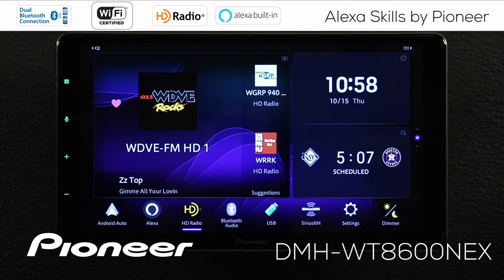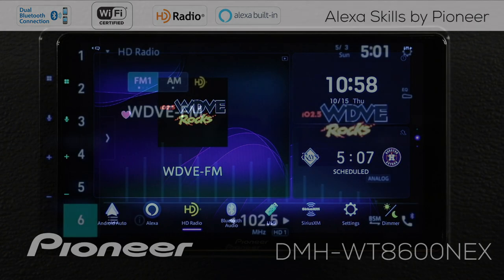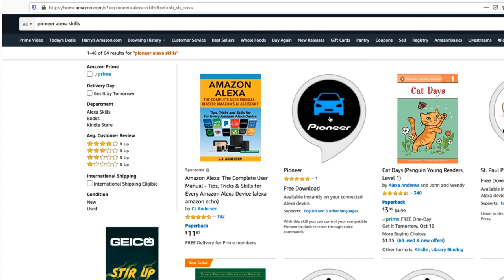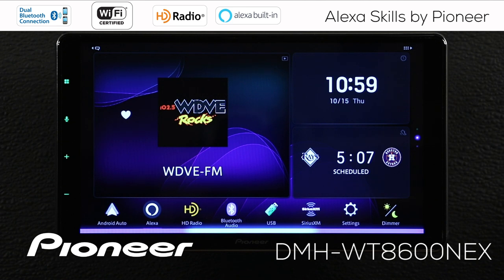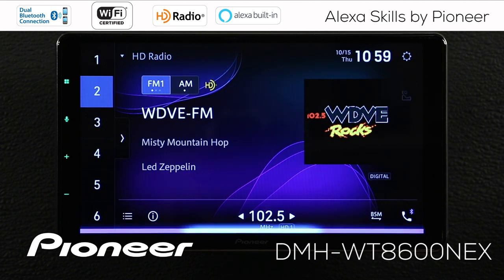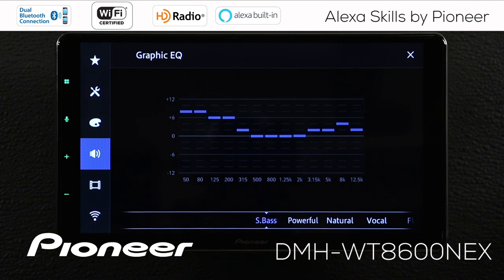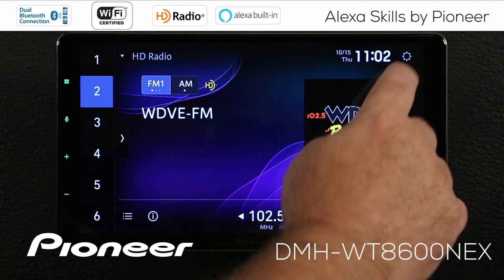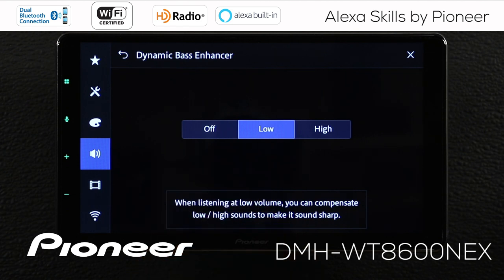How To - Pioneer Alexa Skills Setup for NEX Receivers 2020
In this video you'll learn how to set up the Pioneer Alexa Skills available for free with your compatible Pioneer NEX in-dash receiver with Alexa built-in.

You can find more information about Pioneer NEX in-dash receivers